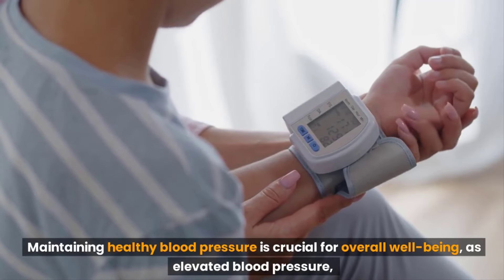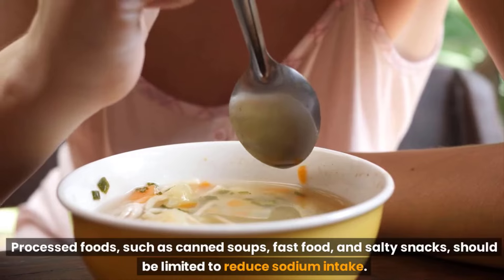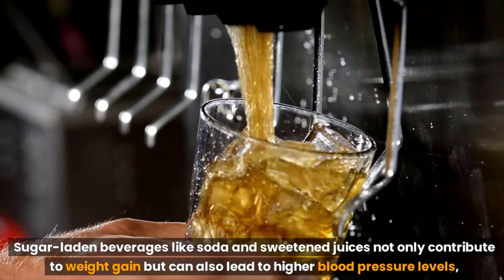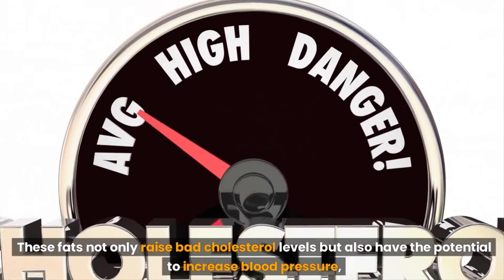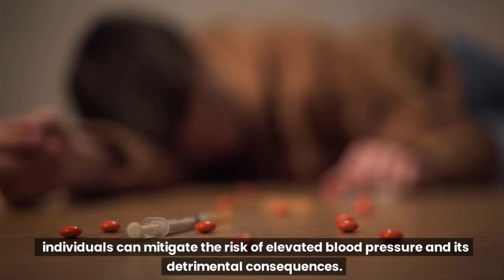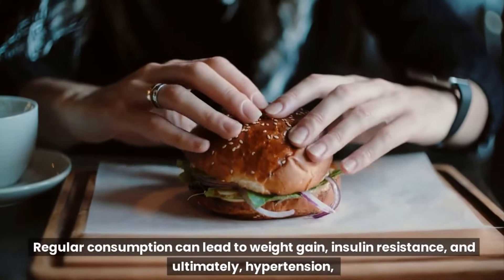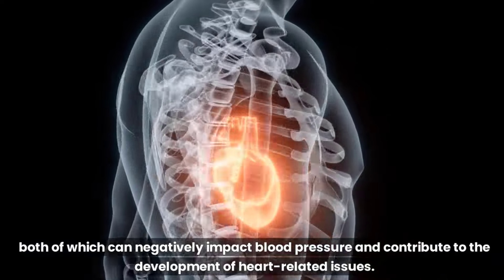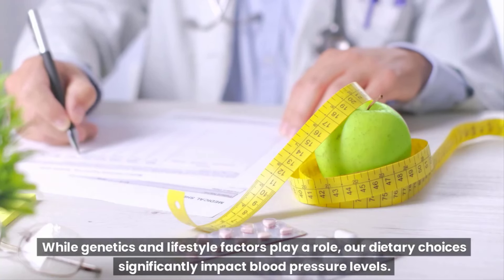15 Surprising Foods That Raise Blood Pressure - Expert Advice!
15 Surprising Foods That Raise Blood Pressure - Expert Advice!

Maintaining healthy blood pressure is crucial for overall well-being, as elevated blood pressure, or hypertension, is a leading risk factor for cardiovascular diseases. While genetic factors and lifestyle choices play a significant role in blood pressure regulation, the foods we consume also have a substantial impact. A balanced diet that includes an array of nutrient-rich foods can help manage blood pressure effectively. On the flip side, certain foods are known to elevate blood pressure levels, increasing the risk of heart-related ailments.

In this video, we'll delve into a few foods that raise blood pressure.

Salt and Sodium-rich Foods.

Excessive salt consumption is a well-known contributor to hypertension. Processed foods, such as canned soups, fast food, and salty snacks, should be limited to reduce sodium intake.

Processed Meats.

Processed meats like sausages, hot dogs, and deli meats often contain high levels of sodium and unhealthy fats, both of which can elevate blood pressure and significantly harm cardiovascular health.

Canned Foods.

Canned foods, including vegetables, fruits, and soups, often contain added sodium to preserve freshness, making them potential culprits in raising blood pressure levels and undermining heart health.

Sugary Beverages.

Sugar-laden beverages like soda and sweetened juices not only contribute to weight gain but can also lead to higher blood pressure levels, posing a dual threat to cardiovascular well-being. Opting for water, herbal teas, or unsweetened alternatives is a wiser choice.

High-Fat Dairy.

Full-fat dairy products like butter, cheese, and whole milk contain saturated fats that can contribute to arterial stiffness and raise blood pressure, increasing the risk of heart-related issues.

Trans Fats.

Trans fats are commonly found in fried and commercially baked goods. These fats not only raise bad cholesterol levels but also have the potential to increase blood pressure, further elevating the risk of cardiovascular diseases.

Red Meat.

Consuming red meat in excess has been associated with higher blood pressure levels due to its saturated fat content. Choosing lean protein sources like poultry, fish, or plant-based options can be a beneficial step toward maintaining optimal heart health.

Alcohol.

Excessive alcohol consumption can lead to high blood pressure. By moderating alcohol intake or opting for healthier choices like red wine in moderation, individuals can mitigate the risk of elevated blood pressure and its detrimental consequences.

Caffeine-rich Beverages.

While moderate caffeine consumption might not have a significant impact, excessive intake of coffee, energy drinks, or certain teas can temporarily raise blood pressure levels, potentially straining the cardiovascular system.

Packaged Snacks.

Packaged snacks like chips and crackers often contain high levels of sodium, unhealthy fats, and even hidden sugars, contributing to hypertension and posing a threat to heart health.

Fast Food.

Fast food is notorious for its high salt, unhealthy fat, and calorie content. Regular consumption can lead to weight gain, insulin resistance, and ultimately, hypertension, all of which have adverse effects on cardiovascular well-being.

Pickles and Fermented Foods.

Fermented foods like pickles and sauerkraut can be high in sodium, which may elevate blood pressure levels, particularly when consumed in excess. Being mindful of portion sizes is essential when incorporating these foods into your diet.

Baked Goods.

Commercially baked goods like pastries and cakes often contain trans fats and added sugars, both of which can negatively impact blood pressure and contribute to the development of heart-related issues.

▬▬▬▬▬▬▬▬ஜ۩۞۩ஜ▬▬▬▬▬▬▬▬▬
➡ Don't forget to ❣

▬▬▬▬▬▬▬▬ஜ۩۞۩ஜ▬▬▬▬▬▬▬▬▬